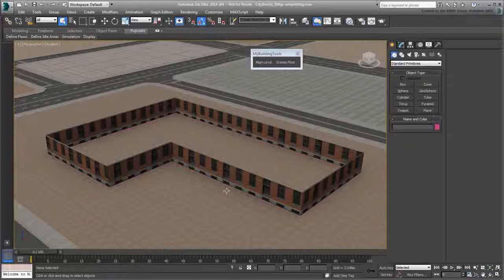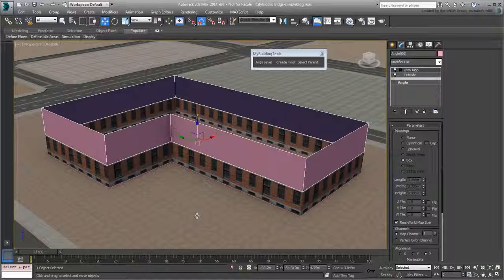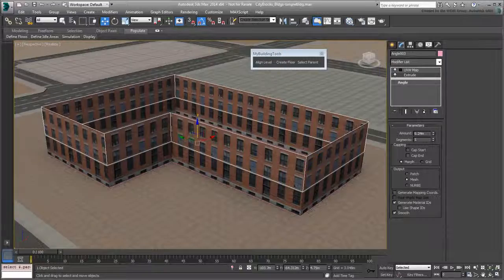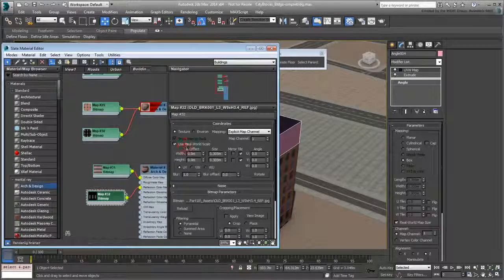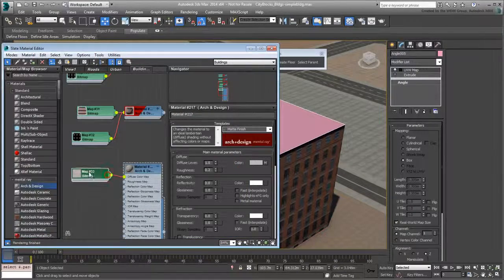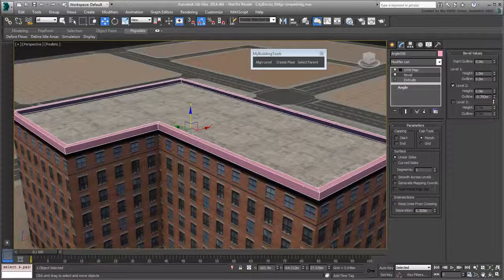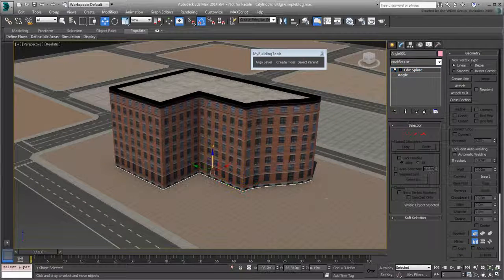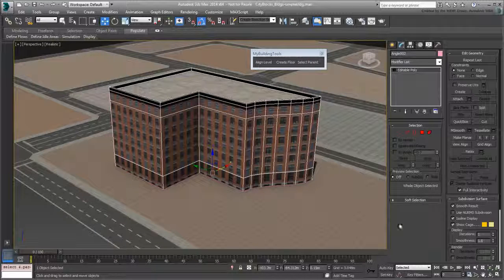Creating City Blocks Part 21 Finalizing the First Low poly Building